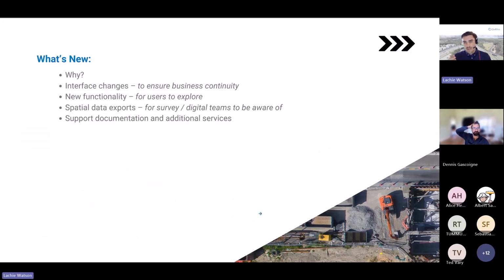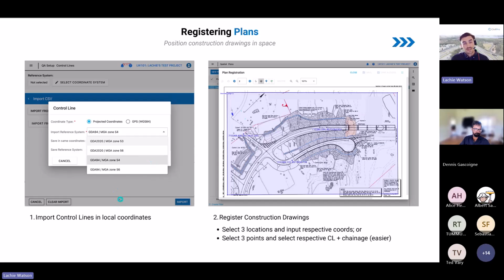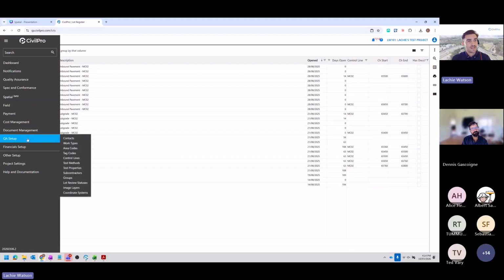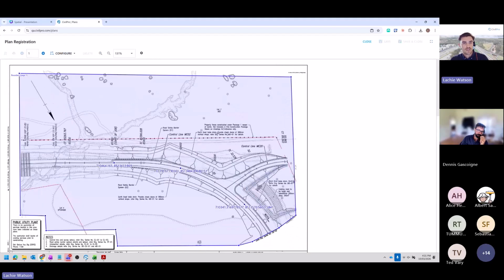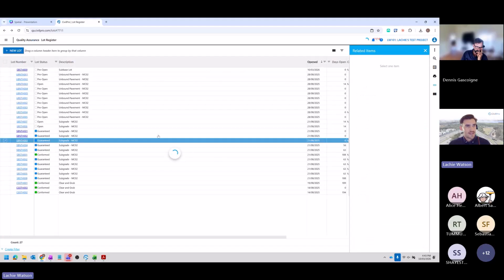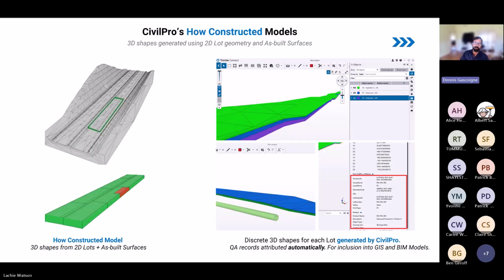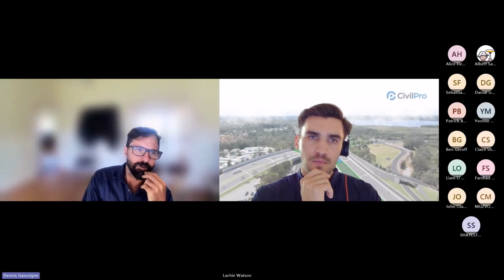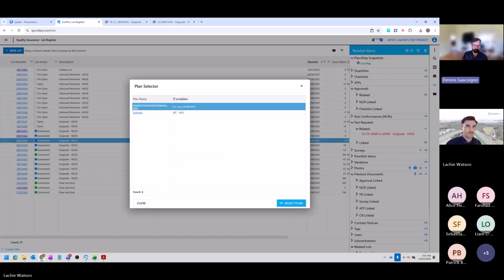CivilPro Spatial Module - Introduction Webinar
A brief overview of the newly-released Spatial functionality. Now, you can import and spatially register your Construction Drawings. This allows you to mark out Lots with accuracy, find records (e.g. Lots, TRs, Photos) by searching in an area, and creating slick Lot Maps without leaving CivilPro.

00:00 - Introduction and commentary on Spatial Overview Slides
14:05 - Coordinate Systems and Importing Control Lines
17:47 - Importing Plans and Registering
21:20 - Creating Lots and defining on Plans
25:10 - Show Lot on Plan / Map
25:30 - Creating a Test Request with a Snapshot
27:39 - Creating a Lot Map (Plan Snapshot)
28:10 - Creating Lot Summary (or Conformance Report) with Lot Map (Plan Snapshot)
29:26 - Intro to 3D Spatial in CivilPro
39:50 - Questions and Answers

These slides detail what’s changing in the interface (minor), new functionality for your teams to utilise, and what additional spatial data will be made available for use external to CivilPro: